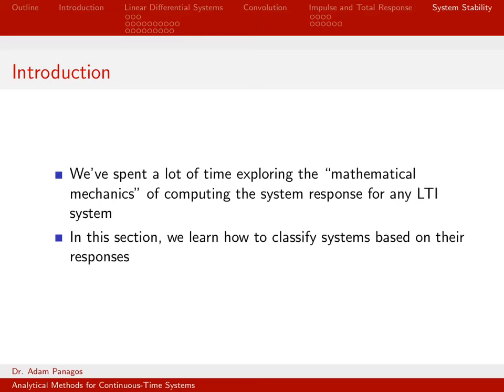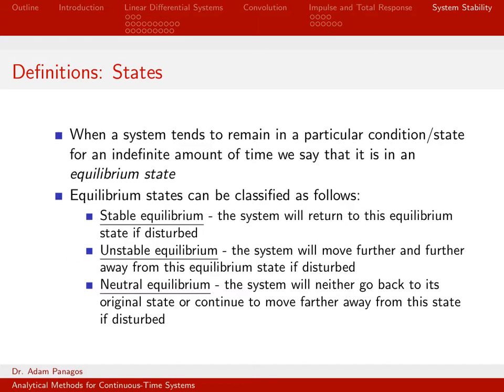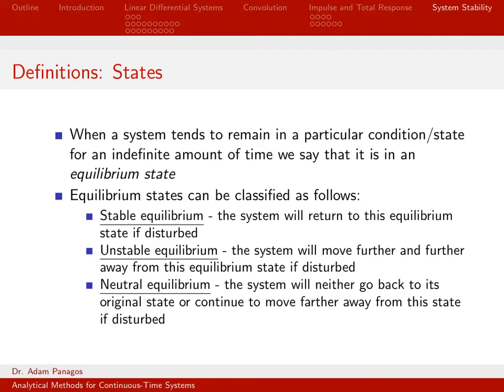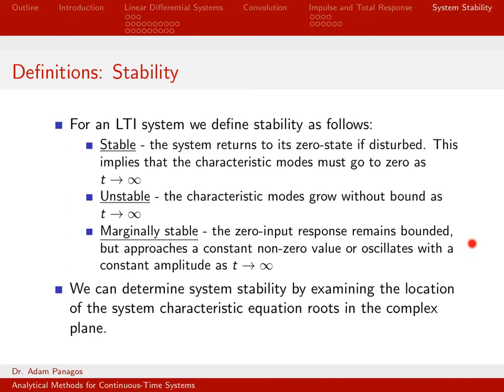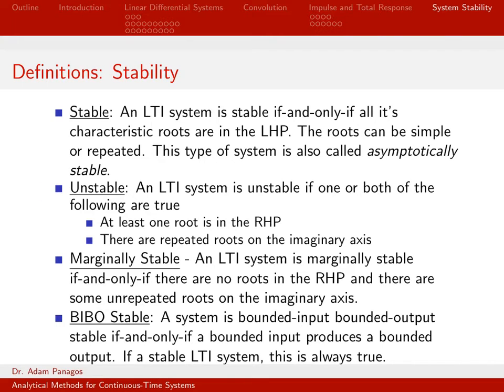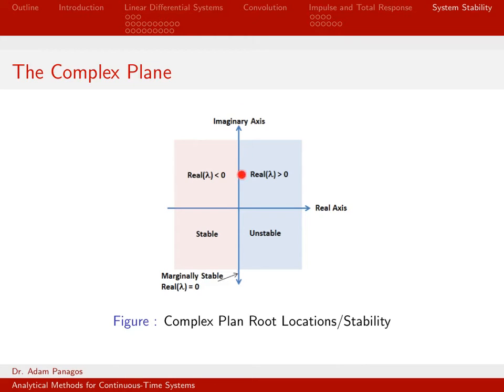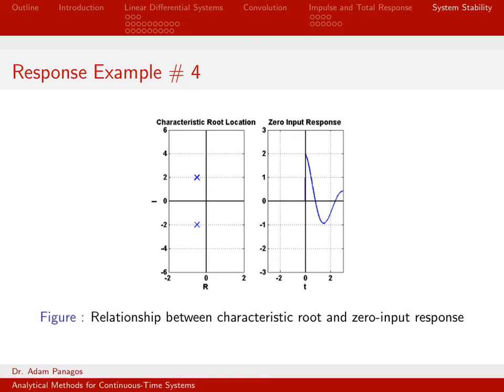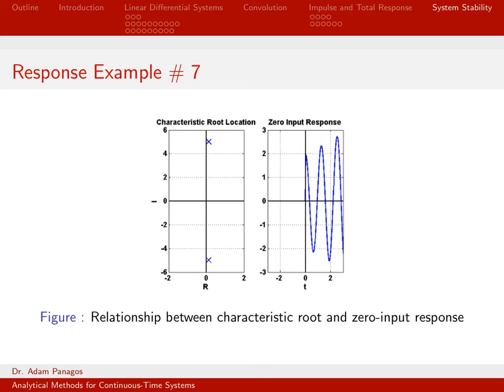Continuous-Time LTI System Stability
The total response examples we worked previously show how the system response is highly dependent on the characteristic modes of the system.  We define system stability in this video based on characteristic mode behavior, e.g. the location of characteristic roots in the complex plane.

The three classes of stability defined include stable, unstable, and marginally stable.  We show a variety of examples of how location of the characteristic roots determines the zero-state response of the system (i.e. its stability).